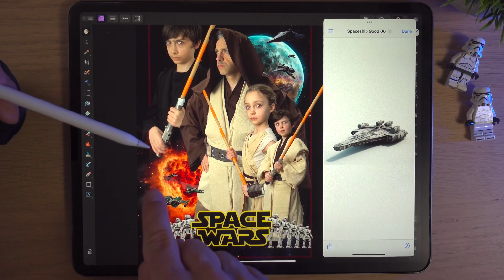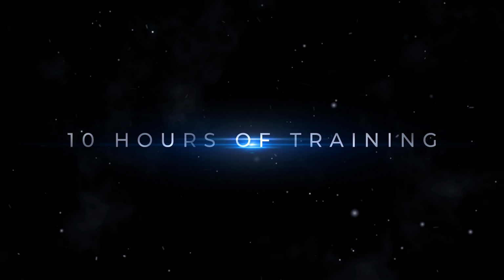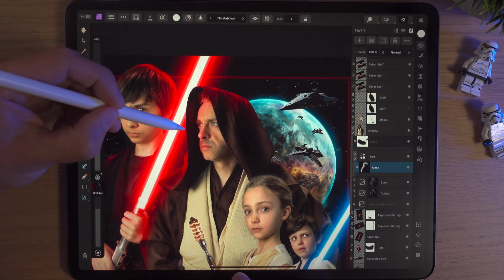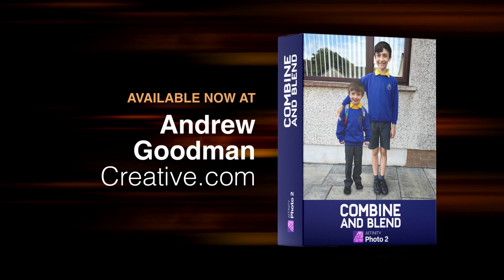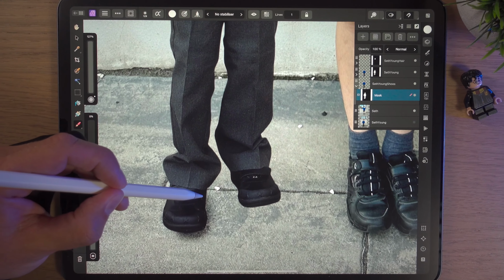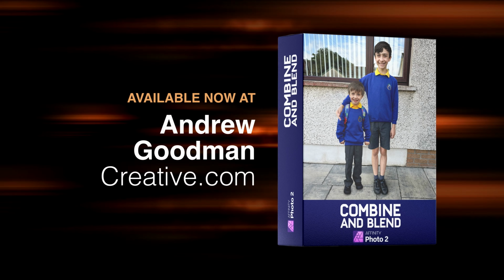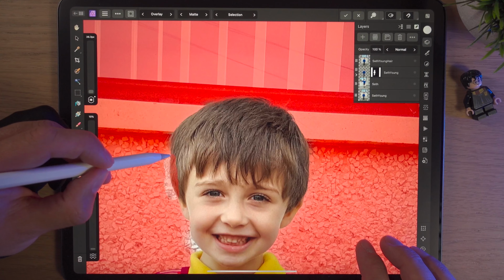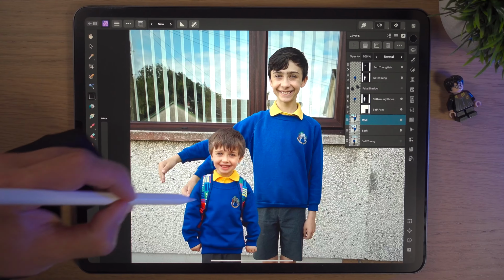Course Out NOW + 5 BIG Announcements!!!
In this video, I talk about my new course + 5 huge announcements!

🎬 Chapters:
0:00 Intro
0:16 Announcement 1
4:34 Announcement 2
6:28 Announcement 3
8:43 Announcement 4
10:00 Announcement 5